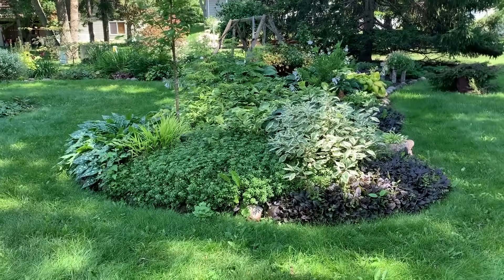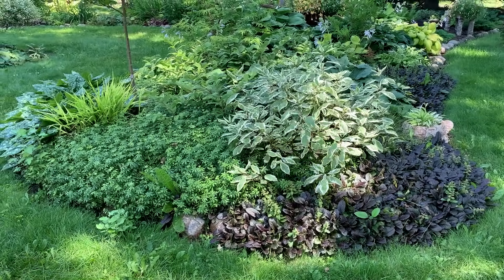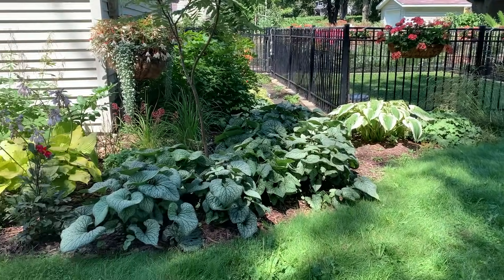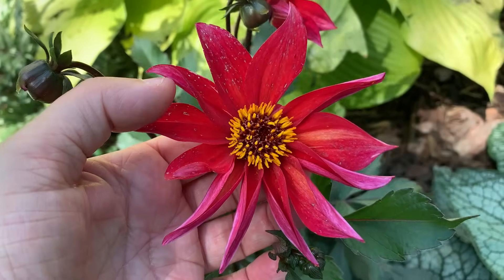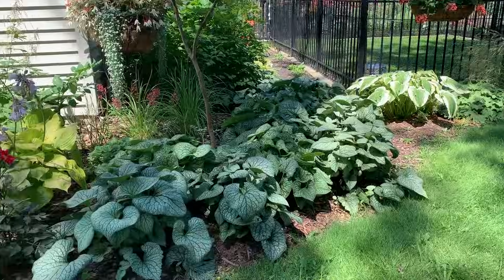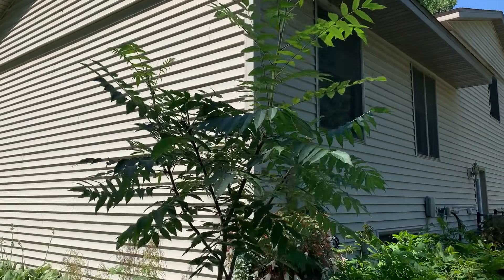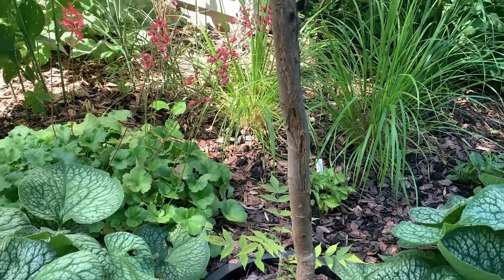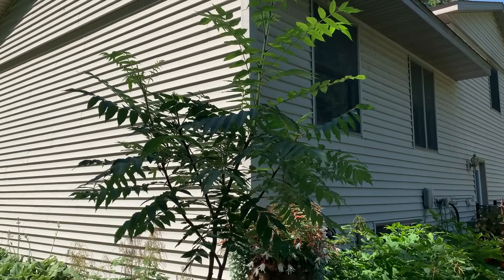Early August Garden Tour Part One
Hi everyone.  Susie here from Minnesota, zone 4b.  So much to do in my gardens right now and I just wanted to show you how imperfect gardening can be.  I am not of fan of my gardens in August, but trying to find the upside right now.  There is always something to do in my gardens and that is the best part about gardening.  Hope you enjoy!